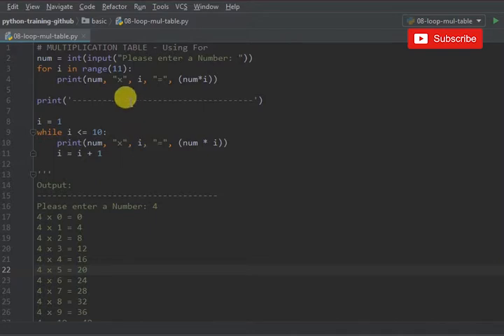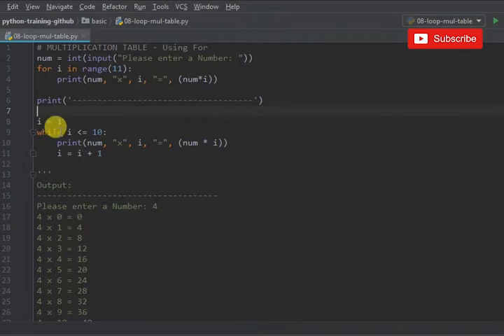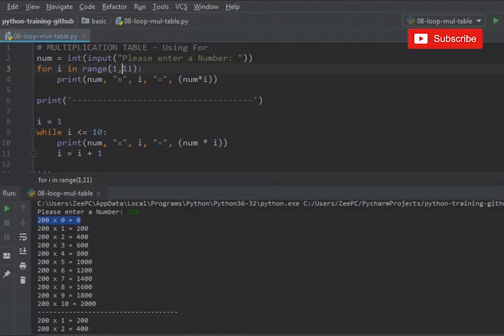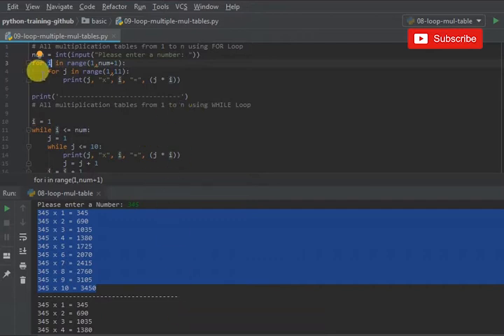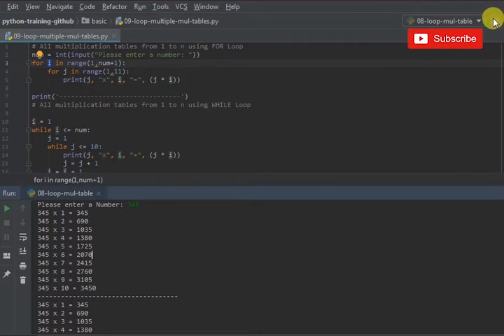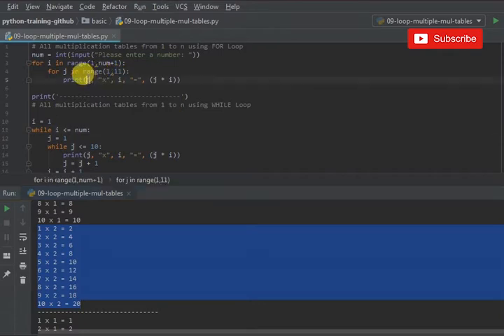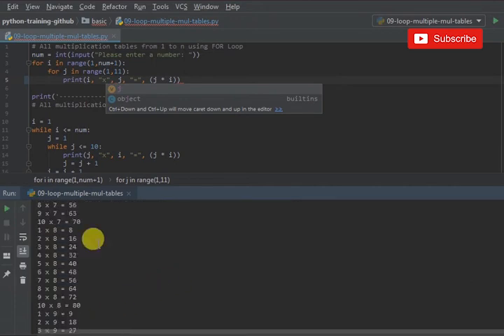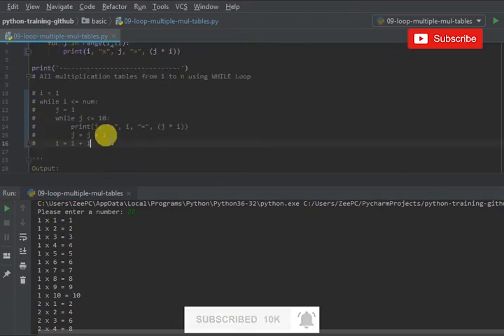Python Tutorials - Loops - Multiplication Tables Example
Do you want to learn python? Then follow along on this course with me. In this video, we learn basics about how python loops work with an example of multiplication tables like in school text books.